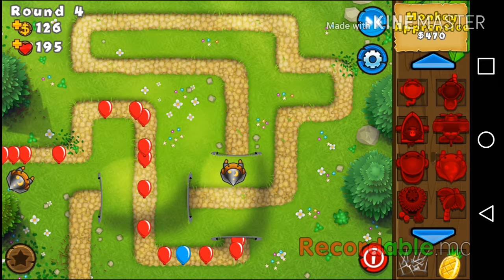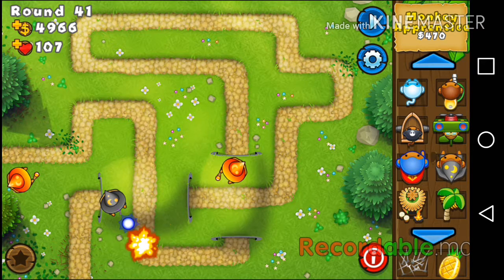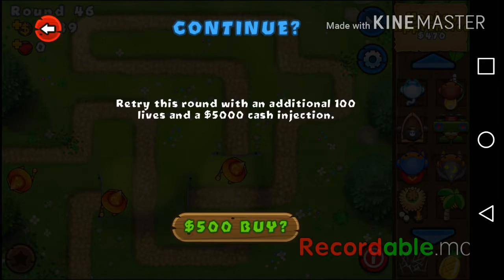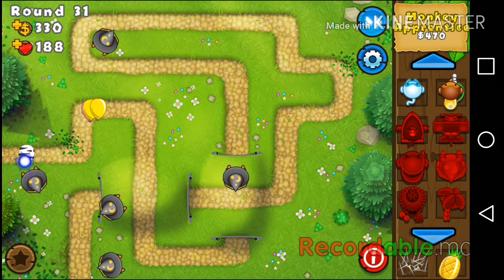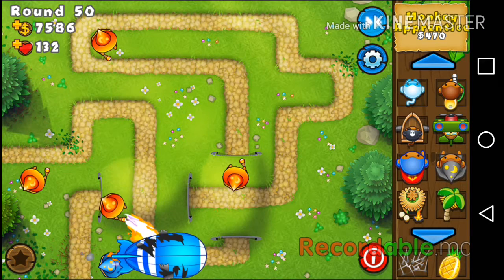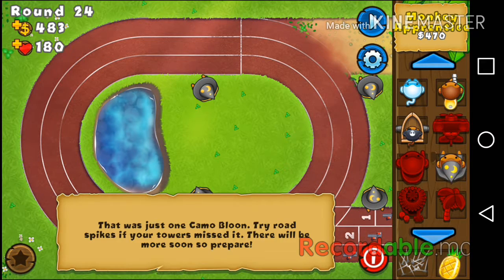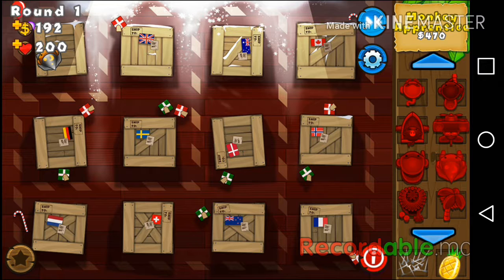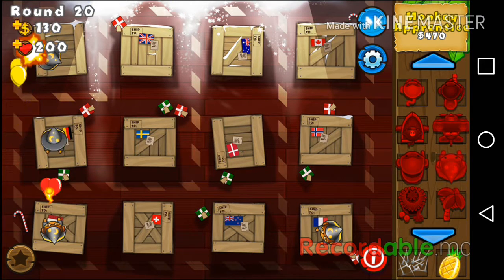Why Am I So Bad-Bloon Tower Defense 5